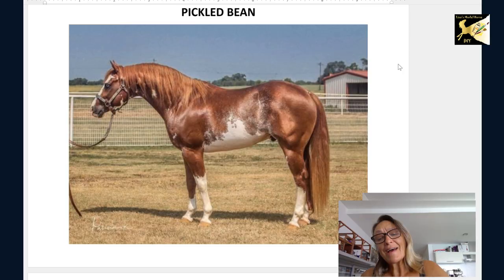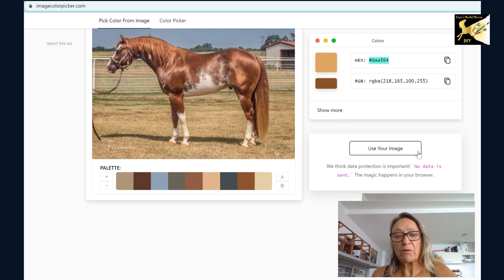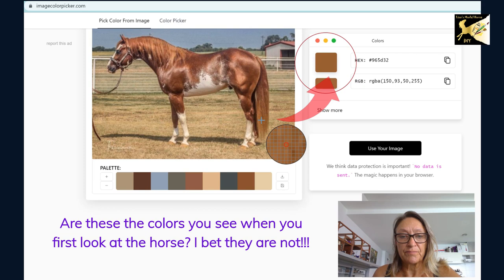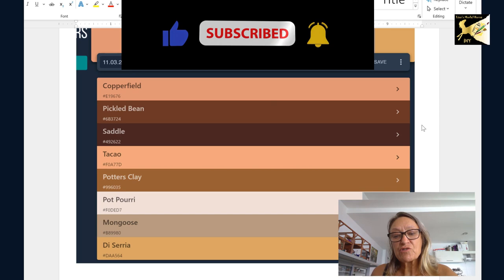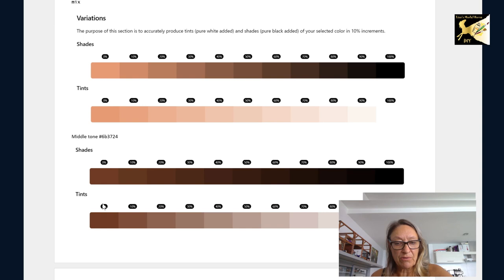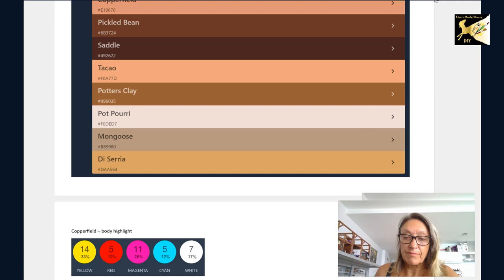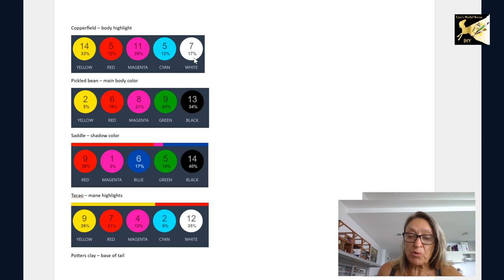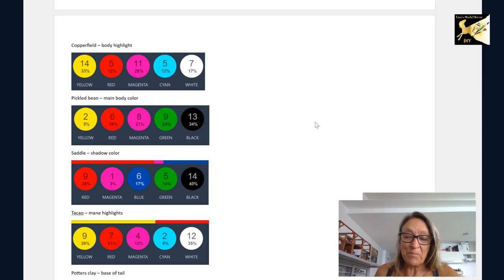Model Horse Painting: Mixing the Perfect Color Palette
Do you find you cannot determine the colors you need for your painting projects? Then learn how to create a painting palette the easy way! This is a continuation of the last video - concentrating on one specific model.

This video takes what we learned in the last video and sets up a working color palette from a specific image we want to use to paint our little horse.

I will be using a chestnut sabino horse for my example but this works for any image and topic you are working with.